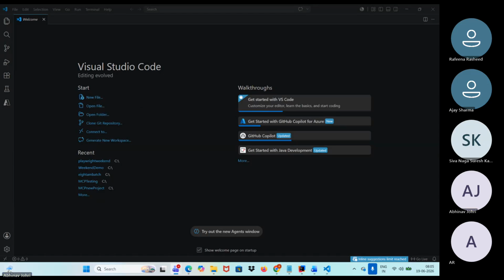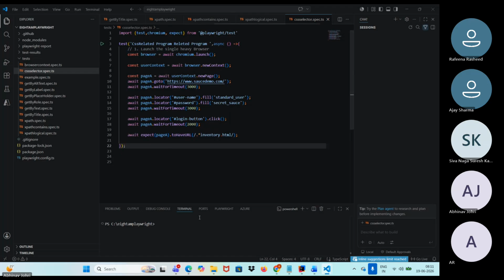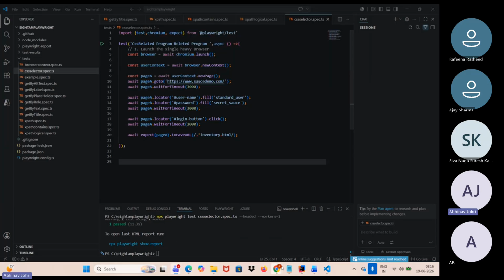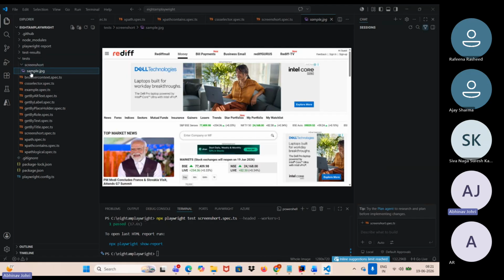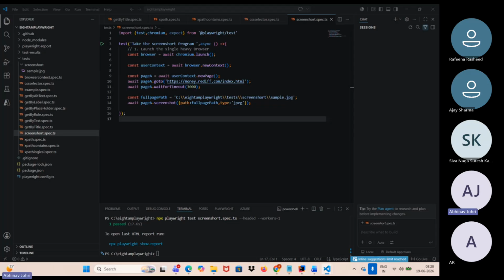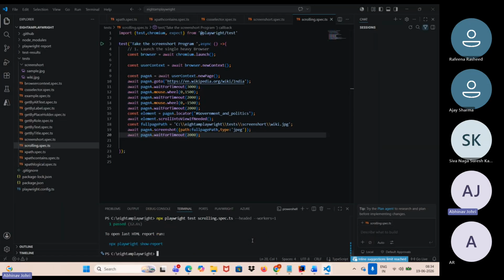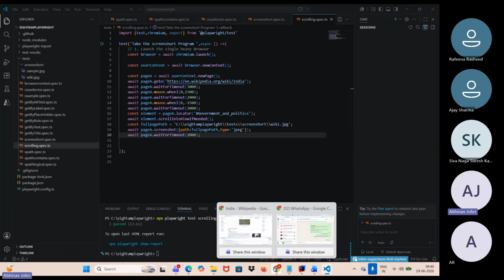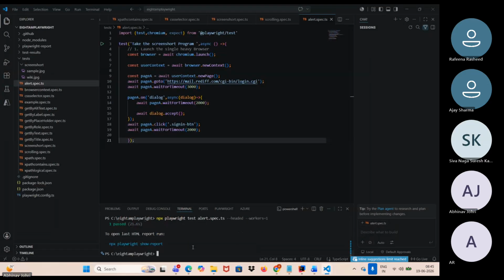Playwright With TypeScript Day 14